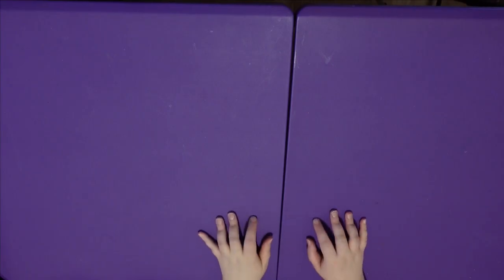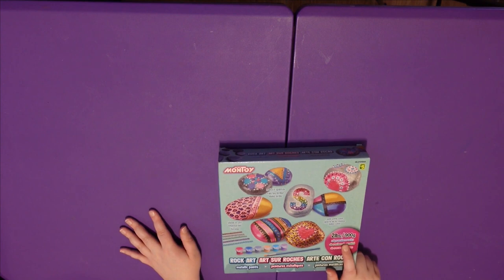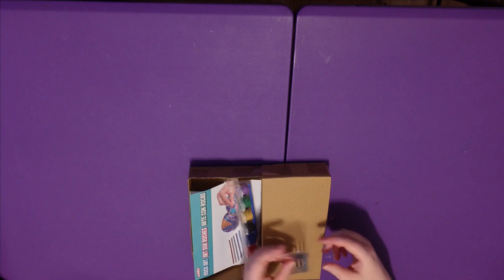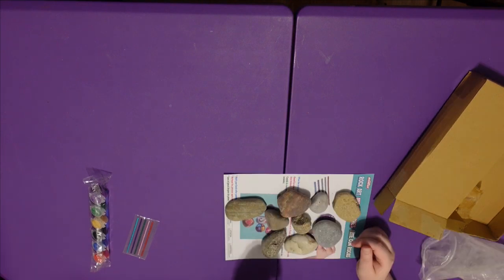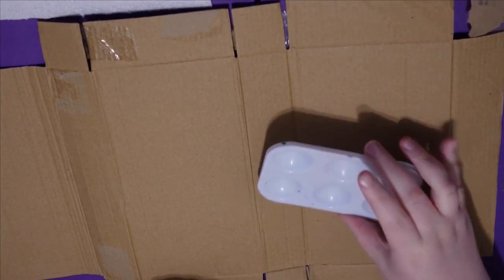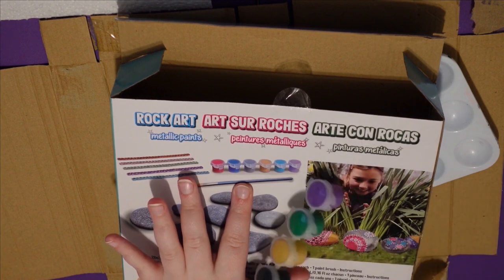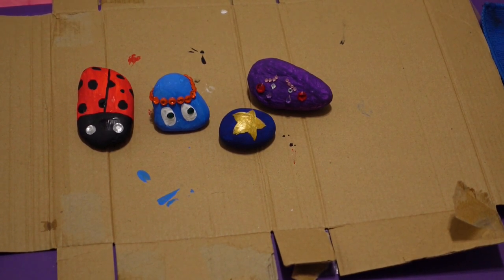★Trying a Rock Painting Kit★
Gaming Channel
｡･:*:･ﾟ★,｡･:*:･ﾟ☆

Social Medias Where I Post My Art
｡･:*:･ﾟ★,｡･:*:･ﾟ☆｡･:*:･ﾟ★,｡･:*:･ﾟ☆｡･:*:･ﾟ★

｡･:*:･ﾟ★,｡･:*:･ﾟ☆｡･:*:･ﾟ★

Songs I Used
｡･:*:･ﾟ★,｡･:*:･ﾟ☆